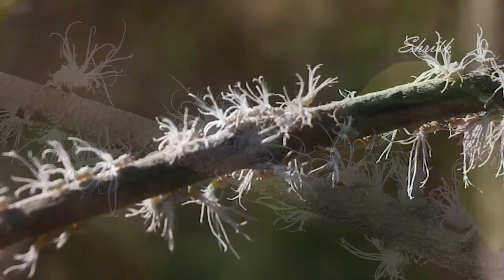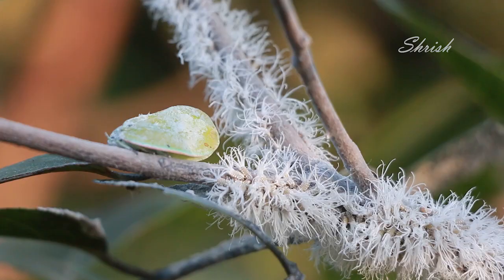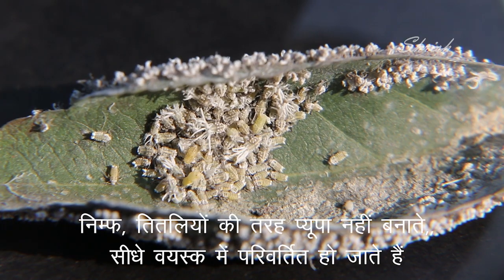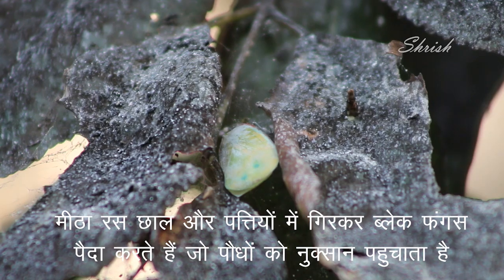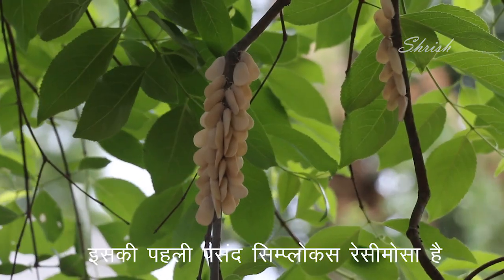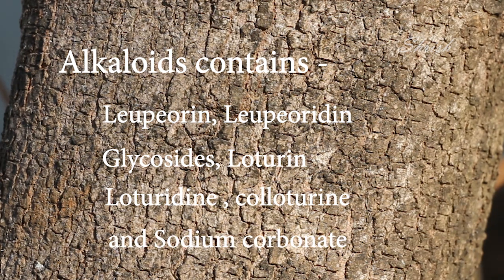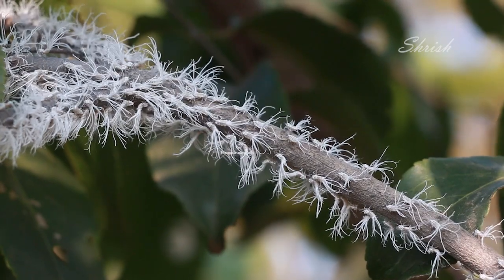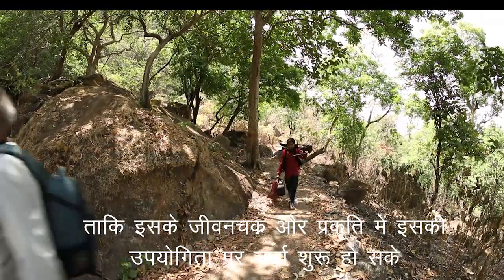Phromnia marginella 270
This film is an earnest attempt to bring this small insect Phromnia marginella in to spot light. This film will be helpful for people interested in nature and insects in particularly. we have tried to make the film informative to full interest. we hope the viewers will appreciate our work.